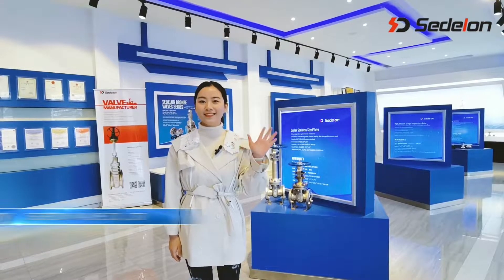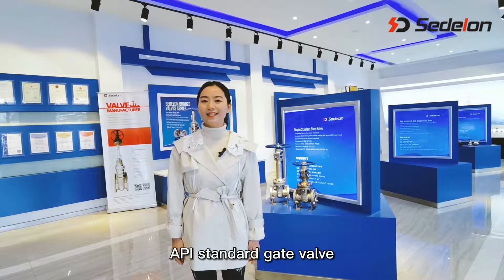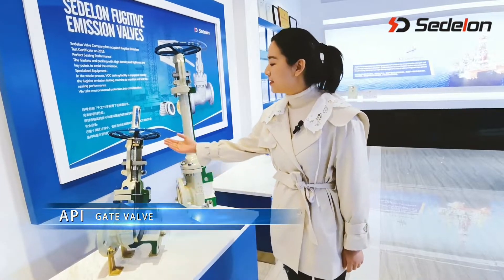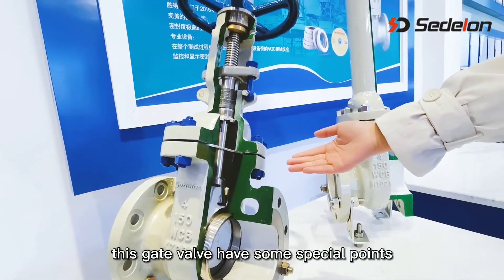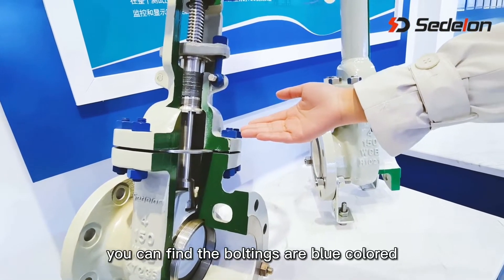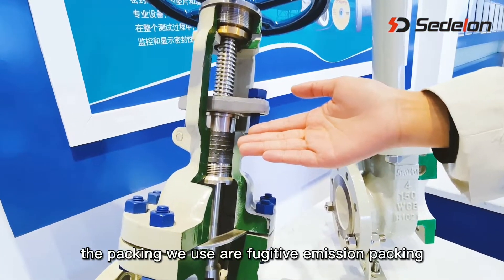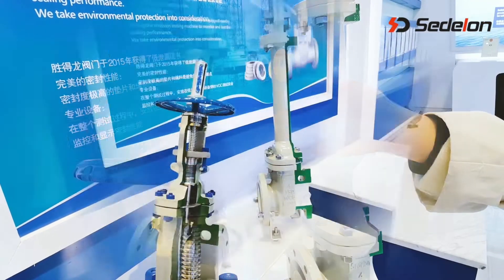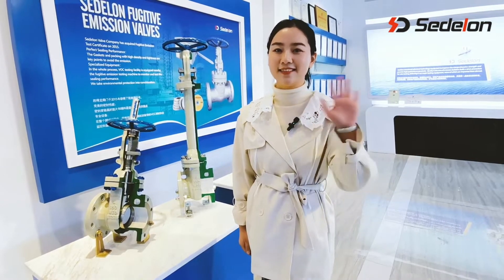API600 Gate Valves /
Sedelon Valve Co.,Ltd is a professional gate valve company with productive factory, we are the best gate valve, slide valve, sluice valve, brake valve manufacturer and supplier from China.

Gate valves are the most common valves which are used for opening and closing. Sedelon® mainly produces Gate valves according to the standard of API 600. We call them API 600 Gatevalves. According to different design standards, Sedelon® provides you DIN Gate valves as well.

The body of Gate valves may be made of metals. Such as: Forged Steel Gate valves, Stainless Steel Gate valves, Alloy Gate valves, Bronze Gate valves, Cast steel Gate valves and Carbon Steel Gate valves, ect. Among them, Forged Steel Gate valves are widely used especially as the shut-off devices when size is more than 50mm.Sedelon® mainly produces Forged Steel Gate valves according to the standard of API 602. And Stainless Steel Gate valves according to the standard of API 603, we call them API 602 Forged Steel Gate valves and API 603 Stainless Steel Gate valves.The body can also be made of non-metal materials. For example, Ceramic Gate valves, which have good performance of abrasion and hardness.

Some other Gate valves are made of special materials, such as Hastelloy Gate valves、Special Steel Gate valves and Special Alloy Gate valves.Transmitting and processing of media that are heavily corrosive, Duplex Stainless Steel Gate valves or Super Stainless Steel Gate valves are usually selected to mitigate the problems for they can work well in the area with corrosive surroundings.

Owning a gate/ wedge makes Gate valves such different and characteristic. By lifting the gate/ wedge, the Gate vales allow the fluid to go through the path successfully. There are different kinds of wedges/gates. A Wedge Gate valve can be equipped with single gate disc, double gate disc and resilient gate disc, ect,. Generally speaking, the Gate valves are designed to be fully open or closed, thus having no function of throttling. For extremely thick fluid, Knife Gate valves are commonly used to cut through the fluid.

Gate valves have different connection types, which resulting in different kinds of Gate valves. They are Flanged Gate valves, Screwed Gate valves, Butt Weld Gate valves and Socket Weld Gate valves. When connected with the pipeline, Flanged Gate valves have flange ends which are drilled according to flange dimensional standards compatible with pipeline.

The operation of Gate valves is simple, generally are hand wheel operated. They are called Hand Wheel Gate valves. When the valves need large amount of starting force, we can choose Gear Operated Gate valves which can save effort. Generally speaking, Big Size Gate valves are gear operated. Some SD (Sedelon ®) Gate valves can be equipped with actuator for special use, such as Electric Motor Gate valves, Pneumatic Actuator Gate valves and Hydraulic Actuator Gate valves.

Sedelon® provides different valves under different operating conditions, especially different temperatures. High Temperature Gate valves, Low Temperature Gate valves /Cryogenic Gate valves and Jacket Gate valves are adopted to work under different operating temperatures. Jacket Gate valves help to prevent the line fluid’s temperature loss. For high temperature conditions, we can also select High Nickel Alloy Gate valves. Under high pressure, Sedelon’s High Pressure Gate valves are good choices. A By-pass Gate valve is a pressure release system whose purpose is to reduce wear on the engine.Pressure Seal Gate Valves can adjust the pressure of sealing ring automatically to fit with the different inner pressures in the pipeline. This type of Gate valves is usually used in high temperature and high pressure operating conditions.

For harmful and poisonous fluids, Bellows Sealed Gate valves can work well because of their good performance of sealing. Because of this character, they can also be applied to in the field of aseptic process industries such as medicine.

Nowadays, people pay much attention to environmental protection. We Sedelon also take it into consideration.Low Emission Gate valves /Low Leakage Gate valvescan effectively prevent the medium leakage and emission, thus being good for the environment.Equipped with Fugitive Emission Test Certificate ISO 15848-1:2006, Sedelon manufacturesFugitive Emission Gate valvesin order to make a contribution to protecting the environment.